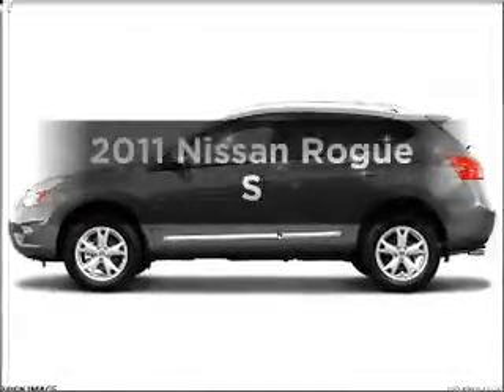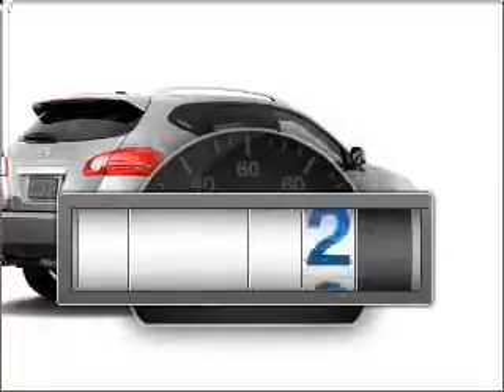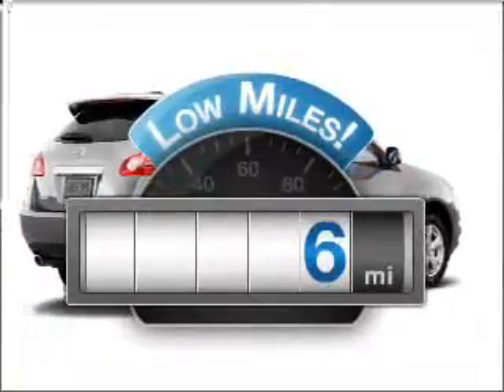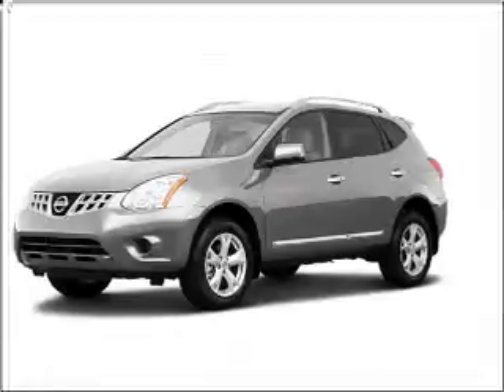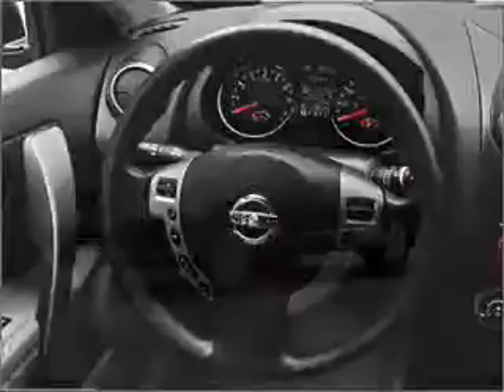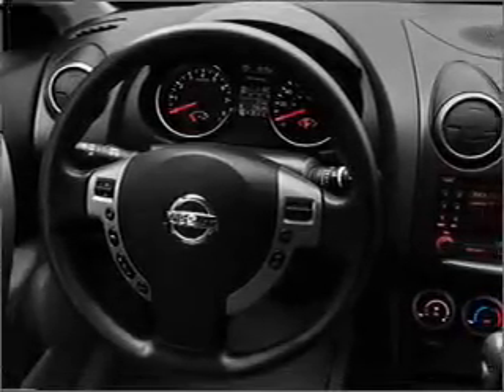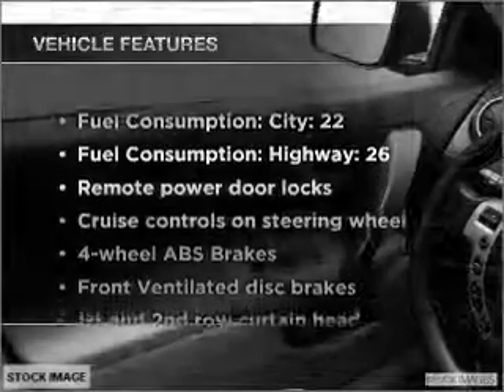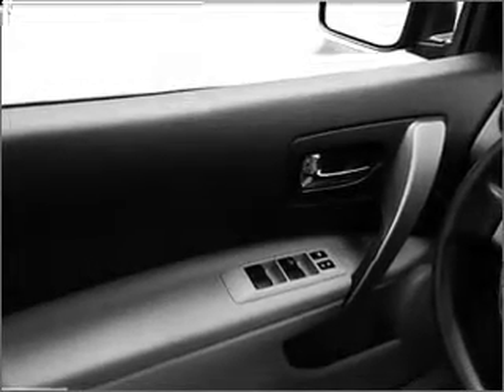2011 Nissan Rogue - Nashua NH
Year: 2011
Make: Nissan
Model: Rogue
Trim: S
Engine: 2.5 liter inline 4 cylinder 16 valve
Transmission: Automatic CVT
Color: Brilliant Silver
Mileage: 6
Address:
280-300 Amherst St